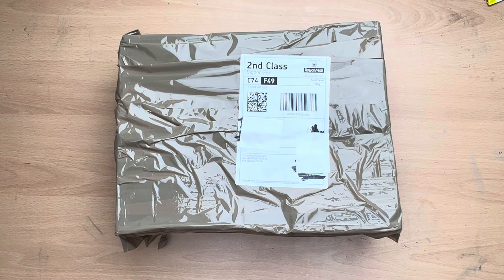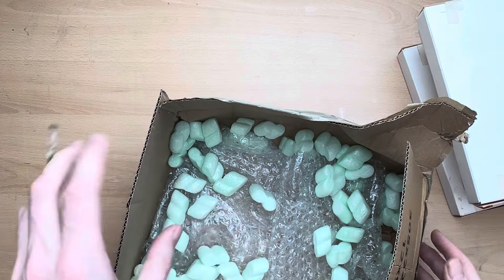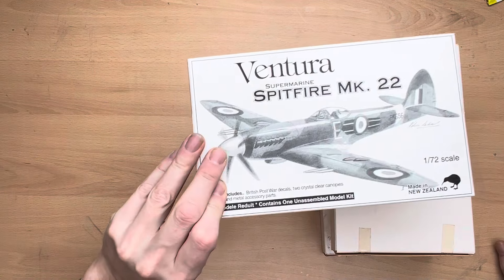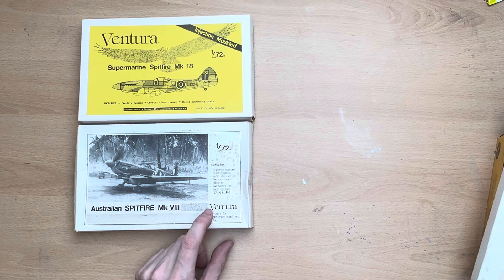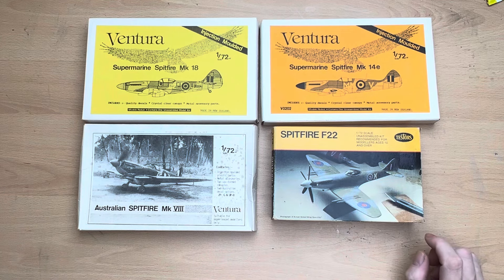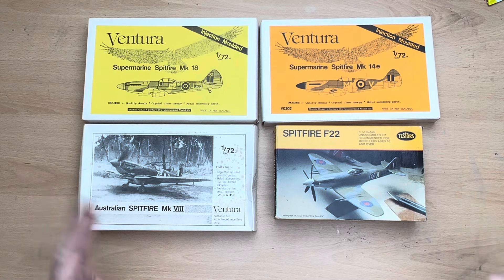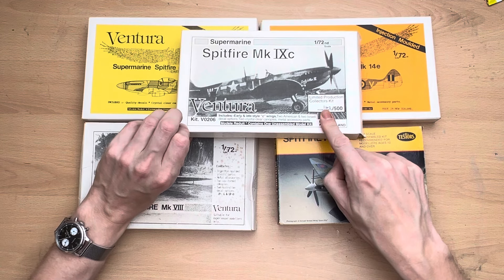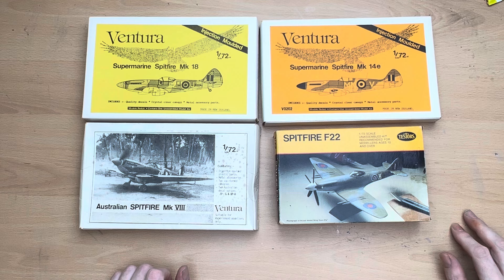SMALL MODEL HAUL UNBOXING; CONTINUING MY VENTURA ADVENTURE? A DELIVERY OF VINTAGE 1/72 SPITFIRES.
This is a quick film of a recent purchase I made from Ebay which will hopefully continue my adventires building Ventura Model kits. I am new to both this modelling and Youtubing malarkey. My intention is to learn the various techniques required to successfully produce half decent Youtube videos and of course learn the variety of skills required to produce half decent looking models. Questions and suggestions always welcome.

Everything featured in this video has been paid for out of my own pocket. I am not endorsed by any company mentioned in this video.